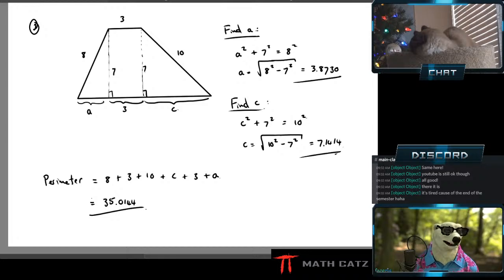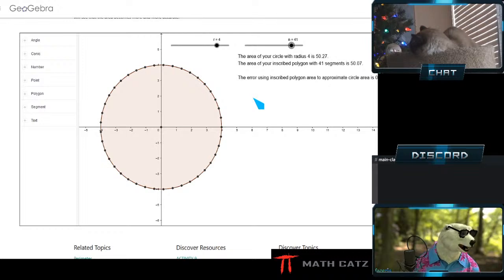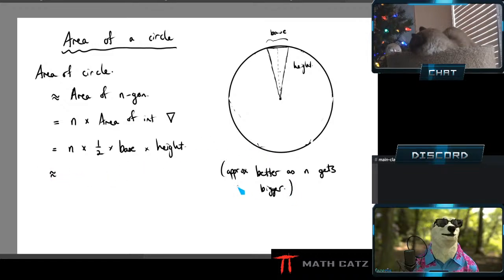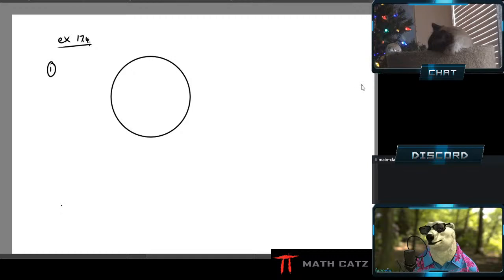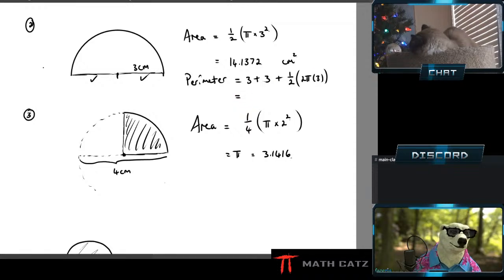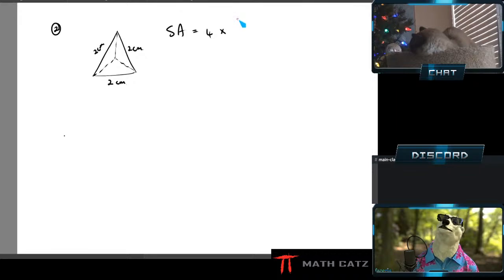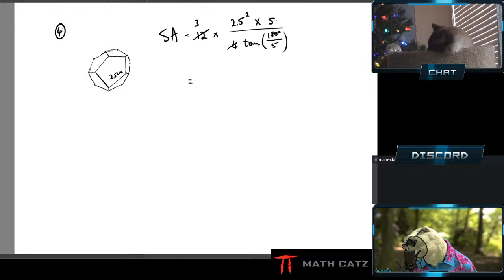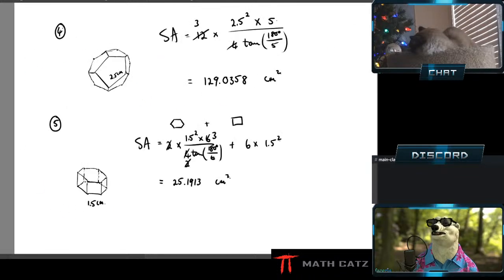Math 143 Area and Volume part 2